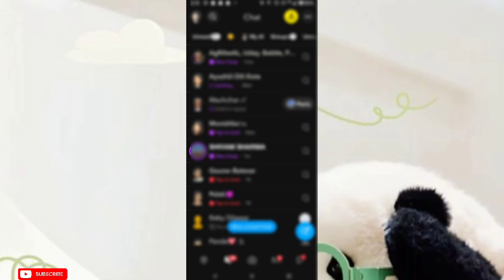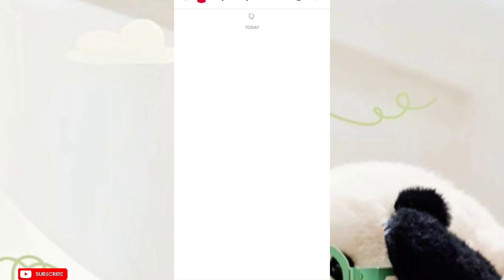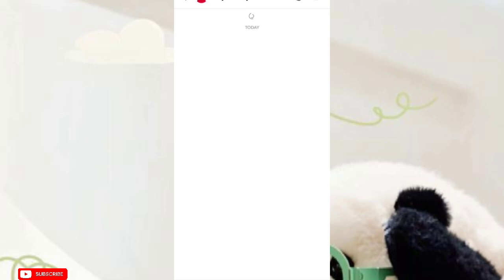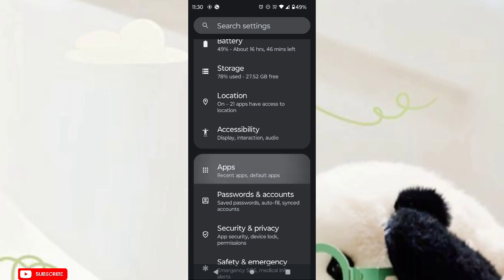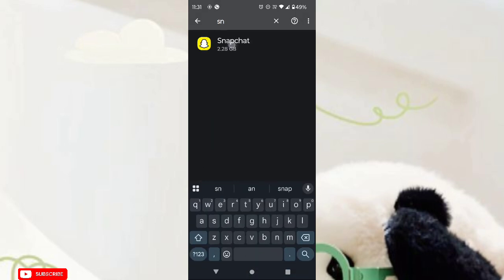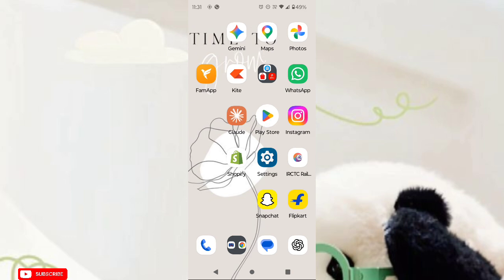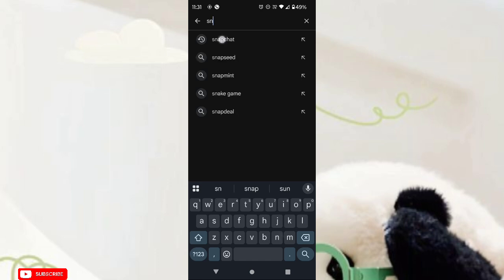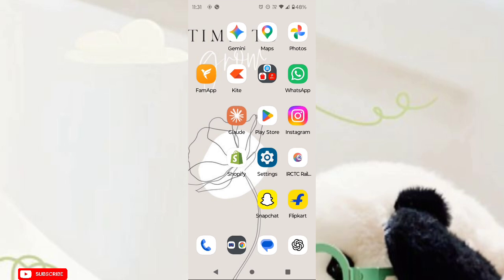How To Fix Snapchat Chat Loading Problem (2026) | Snapchat Chats Not Loading Fix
Having trouble with Snapchat chats stuck on loading? In this video, I'll show you how to fix the Snapchat Chat Loading Problem quickly and easily. If your Snapchat messages are not loading, chats are stuck, or conversations won't open, follow these simple troubleshooting steps to get Snapchat working again.
✅ Update Snapchat App
✅ Restart Your Device
✅ Check Snapchat Server Status
✅ Reinstall Snapchat
Watch till the end for the complete solution!